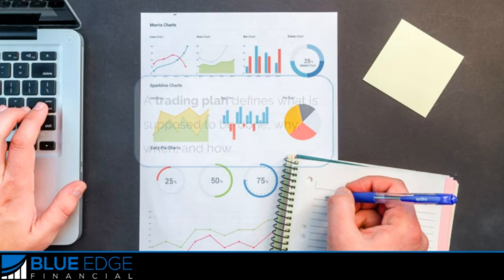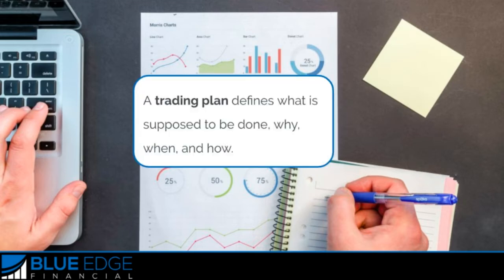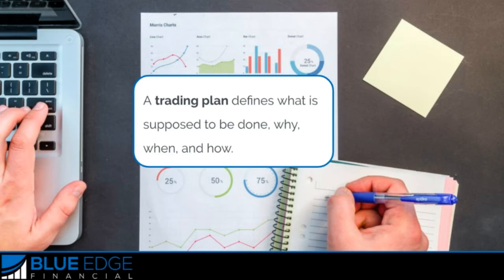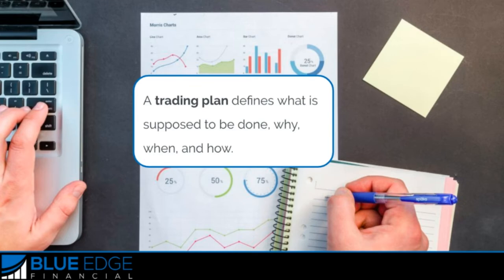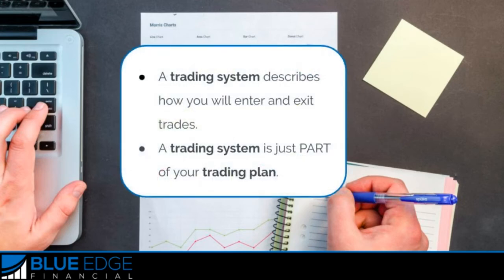Forex For Beginners: A Trading Plan vs. Trading System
In lesson 98 of the beginner forex course, we talk about the differences between a trading plan and a trading system. You need to be your own trader. Don't just follow other people's strategy blindly. In this module we discuss how you can develop your own trading plan. And once you do, you must stick to it.